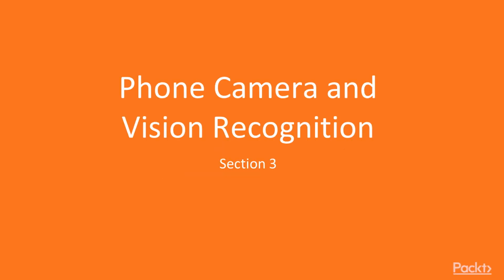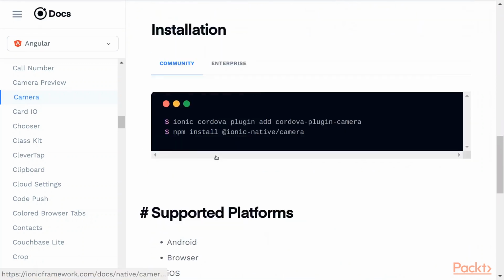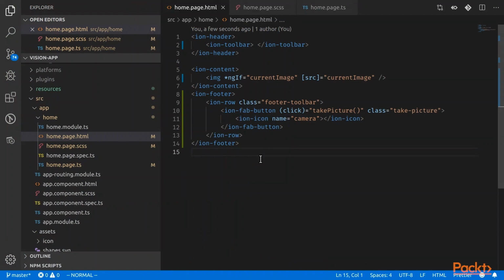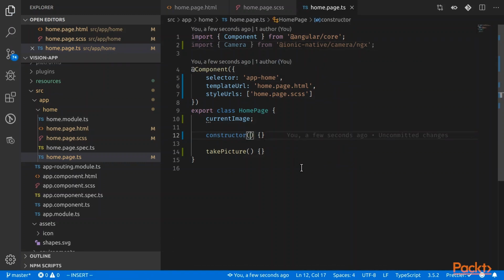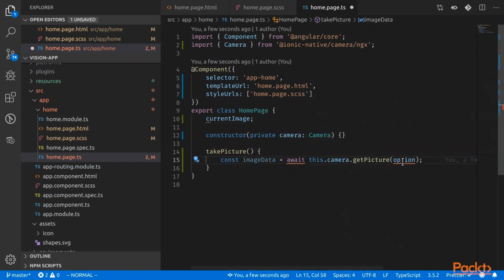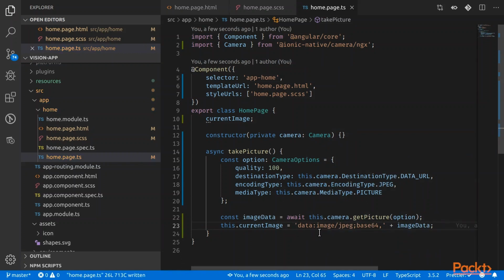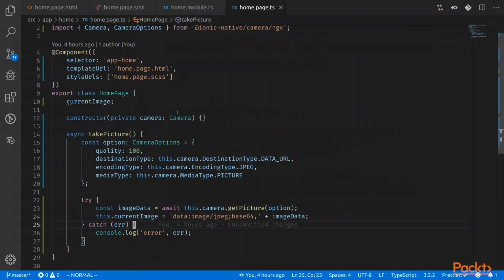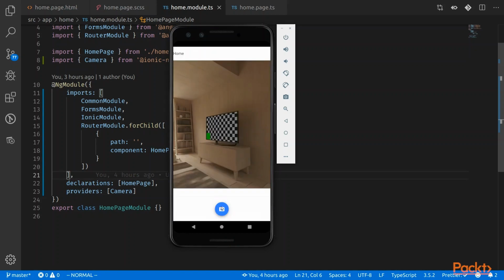Ionic 4 Projects : Using @ionic-native/camera to Click Photos | packtpub.com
This video tutorial has been taken from Ionic 4 Projects. You can learn more and buy the full video course